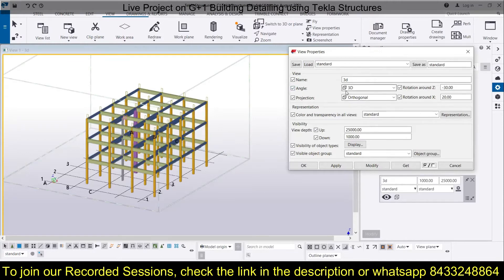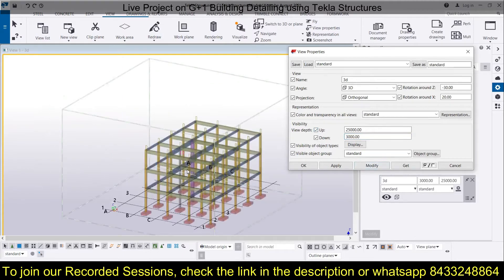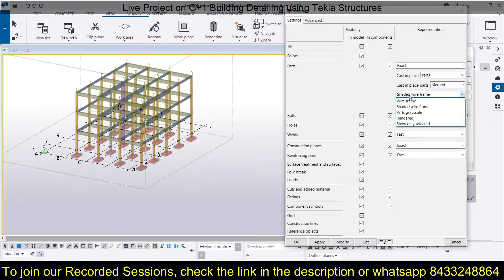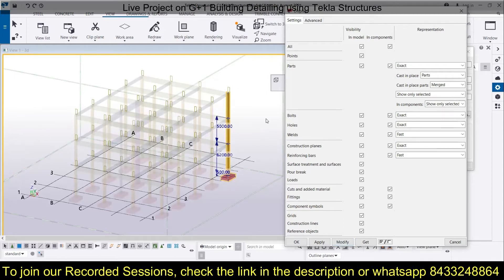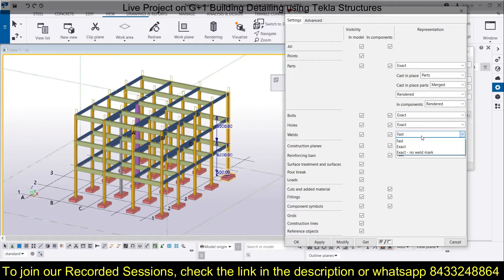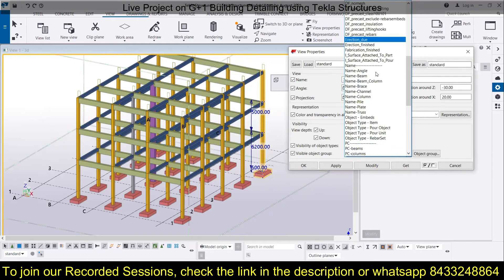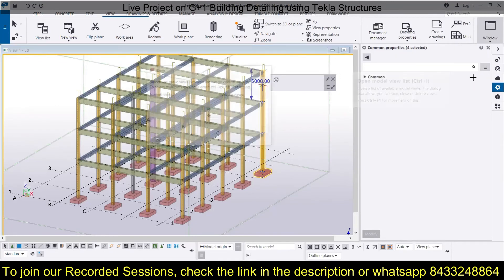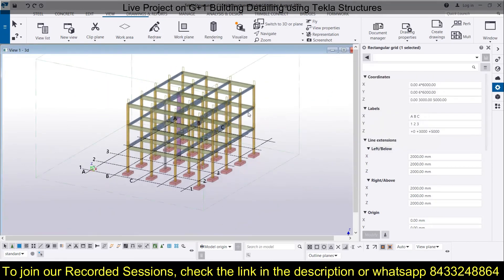View Properties in Tekla Structures || How to create and modify view || Tekla Structures Tutorial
In this session we have learned:
1. How to create and modify views in Tekla Structures
2. How to display selected members in Tekla Structures
3.  How to expand the work area in Tekla Structures
4.  Solution of Fooing not visible in Tekla Structures
5. How to mark dimensions in Tekla Structures

To take benefit of G+1 Building Planning, Design, 3D Modelling & Estimation, register

To join the Recorded Session of G+1 Building Planning and Design using AutoCAD and STAAD Pro.,